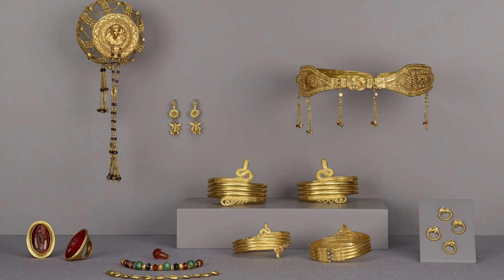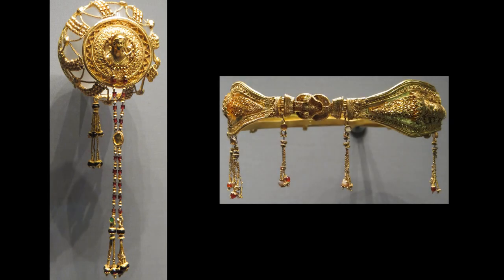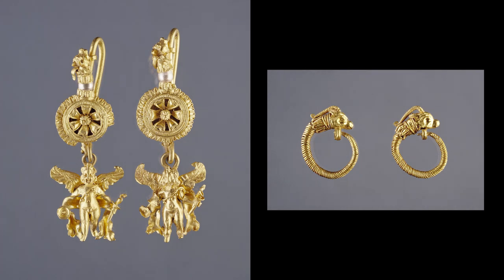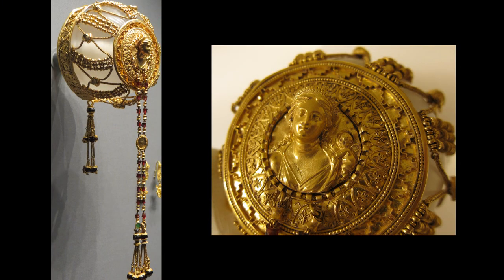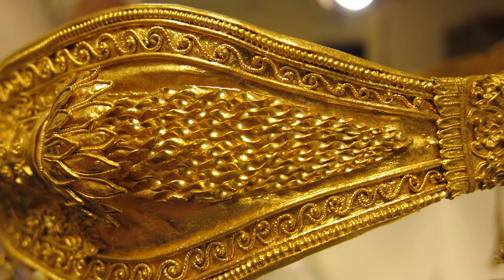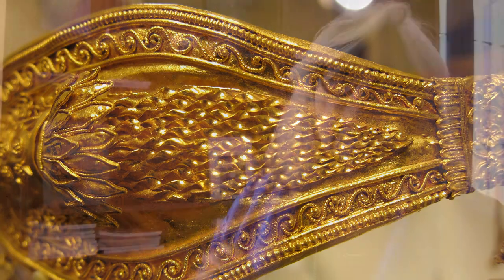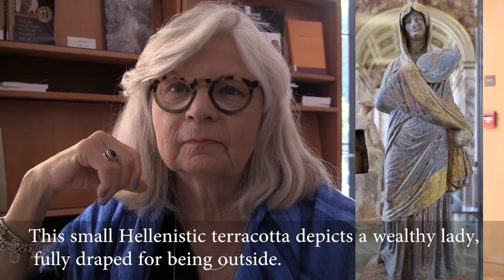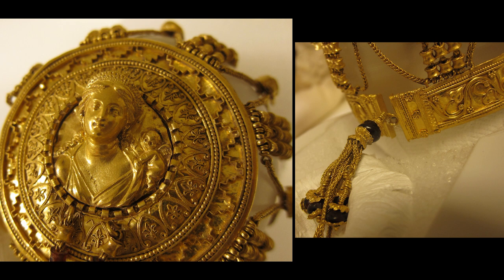Case Study 5.1: A Hellenistic/Ptolomaic Jewelry Ensemble at the Getty Villa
Mary Louise Hart discusses a Hellenistic/Ptolomaic Jewelry Ensemble at the Getty Villa.